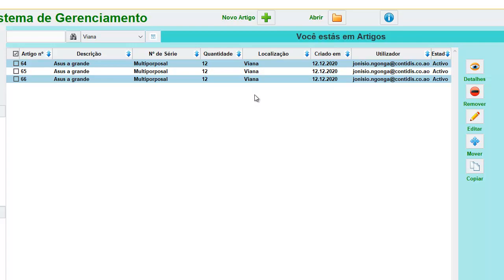How to create a really program using Python and Tkinter. Introduction of Python Gui, Tkinter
Hi Friends! I want to show you one more time that we can create a beautiful program Gui Application using python and tkinter. And I want to show step by step how i did it in next videos.